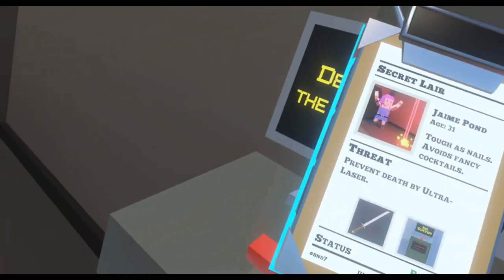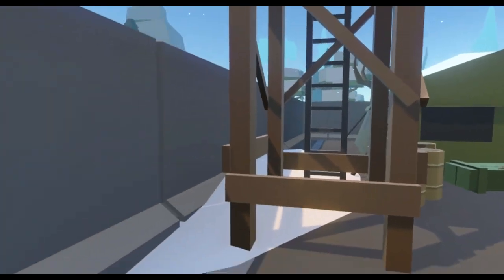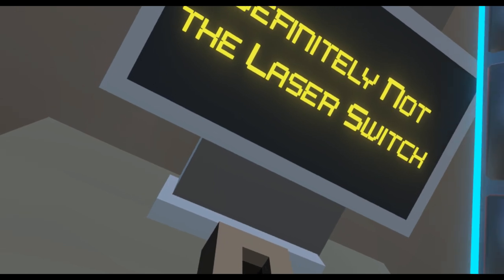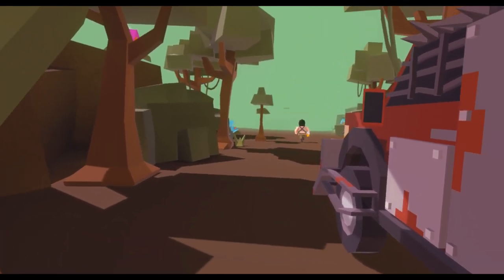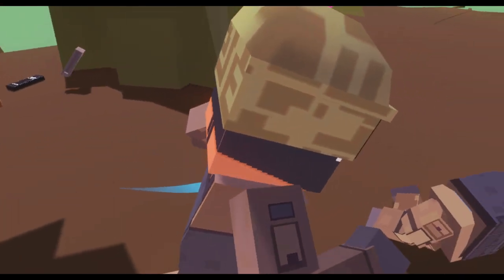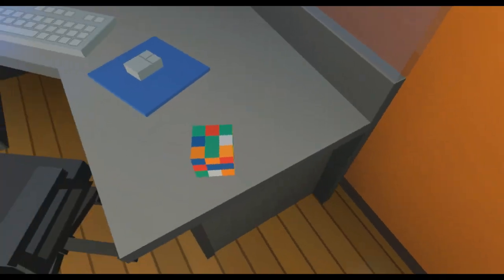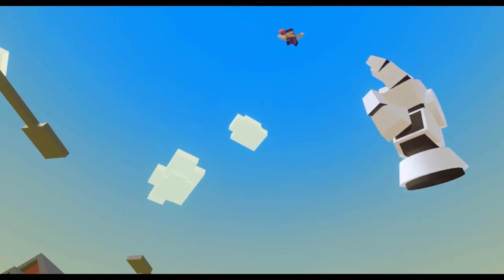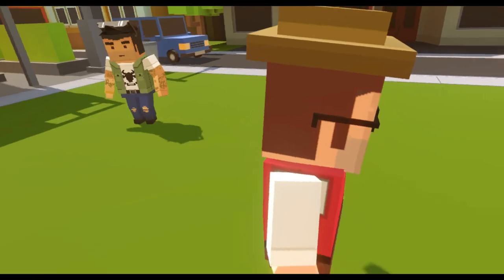Just in Time - SAVING GRANDPA WITH BALLOONS | SECRET AGENT? - Just in Time Gameplay (HTC Vive)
I WAS JUST IN TIME, AGAIN!

Welcome back to Just in Time.

Today in Just in Time I save grandpa with balloons! I also rescue Jane from a tricky situation!

What is Just in Time?

Just In Time Incorporated is a hilarious VR game about "Death Prevention Insurance" for the HTC Vive. As a new employee in Just in Time, your job is to save your clients from certain death as disasters play out in slow-motion. Just in Time's Hyper-Gloves allow you to move super-fast, teleport, and even catch bullets. It's a good thing too, because hard moments lurks in every corner in this action/comedy built from the ground up for immersive, room-scale VR.

► n00bl0r14n
► BulletProof

-Whacky